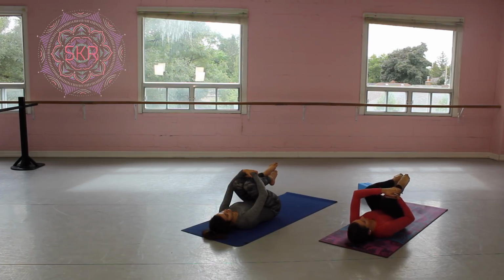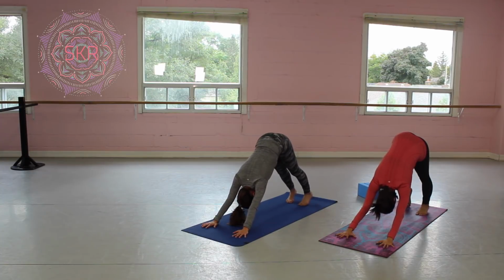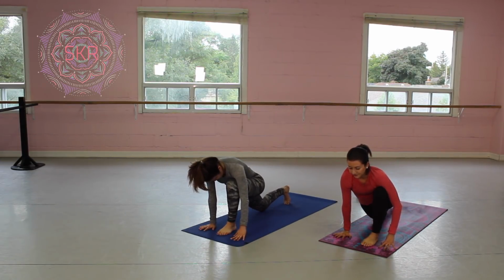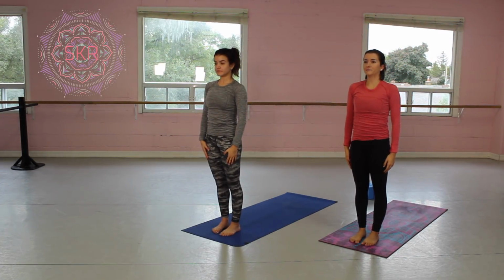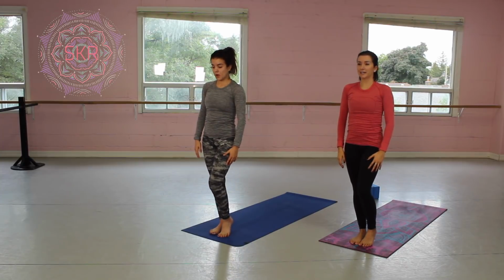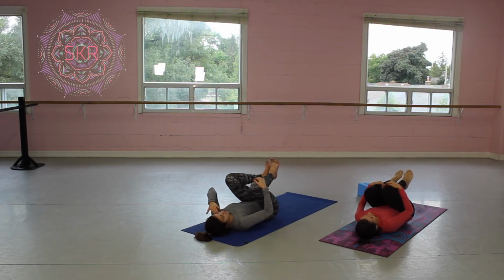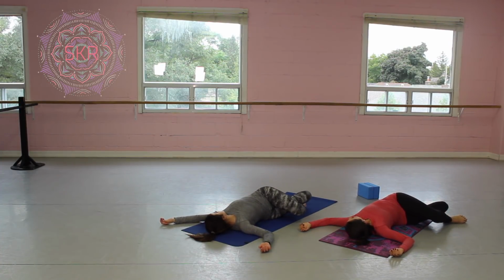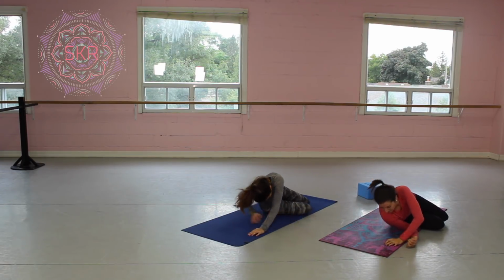Yoga for Digestion Part 2 - featuring Brittany Raymond {40min}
SKR October theme is DIGESTION & DETOX!

This class will help promote healthy digestive function, and prevent bloating and stomach discomfort.

FEATURING my always hilarious sister B-Ray ;)

YOGA FOR DIGESTION - Part 2 of 2
Intermediate/Advanced level

✨SHOP WITH SKR✨
Tune your instrument 💃🏻 with my favourite health, yoga & wellness products that support any dance training!